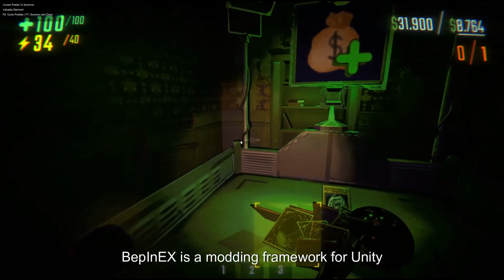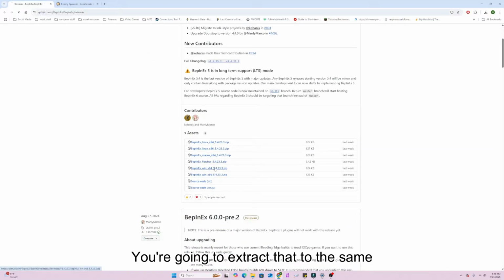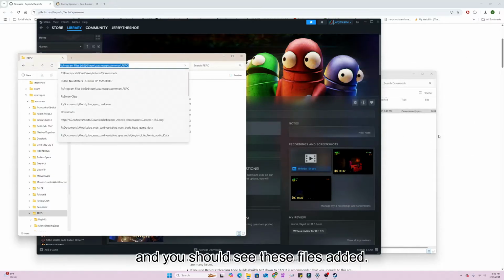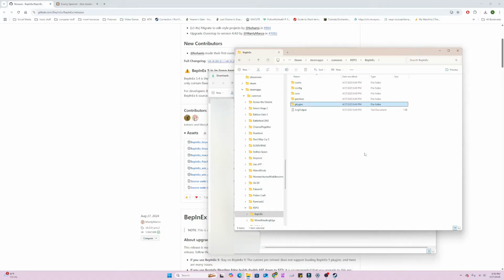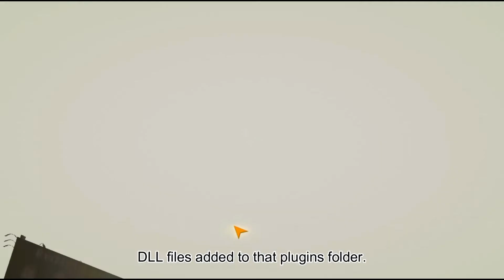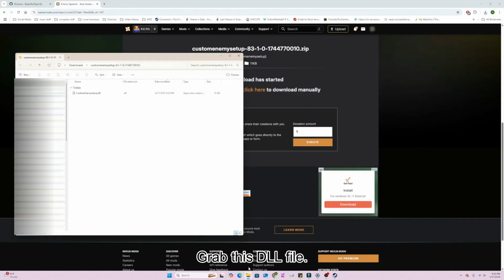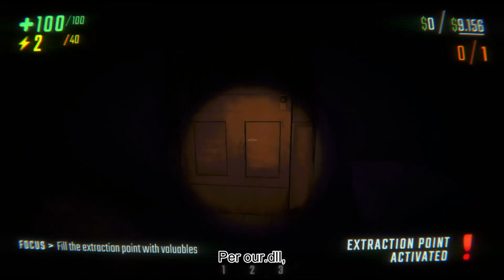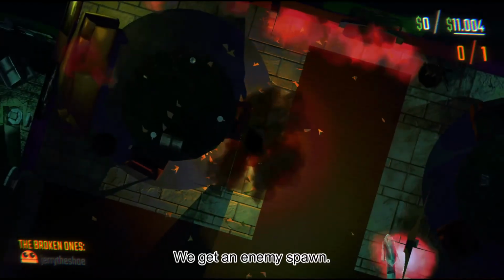BepInEx Tutorial 2025 – Install Mods in Any Unity Game Fast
🧩 How to Install BepInEx and Load Your First Unity Mod (Step-by-Step Tutorial)

BepInEx is a powerful modding framework for Unity and .NET-based games. In this video, I’ll walk you through the entire installation process, from downloading the correct BepInEx build to injecting and testing your first .dll mod — without ever touching the game’s original files.

You’ll learn how to:
✅ Download and install BepInEx 5.4.23 (x64) for Windows
✅ Find your game’s executable folder using Steam Manage Browse Local Files
✅ Enable the in-game BepInEx console for debugging and validation
✅ Drop .dll files into the Plugins folder for easy mod loading
✅ Test your setup using a sample mod that summons enemies on item break

Whether you’re modding REPO, PEAK, or any other Unity-based title, this guide covers the essentials for a clean, working setup.

🧠 Timestamps
00:00 – What is BepInEx?
00:18 – Downloading the correct build
00:33 – Finding your game’s exe
00:50 – Extracting BepInEx files
01:10 – Launching to generate folders
01:25 – Enabling the console
01:40 – Testing your first mod
02:45 – Summon enemies on break demo
03:00 – Outro